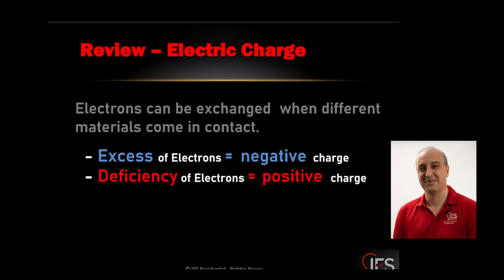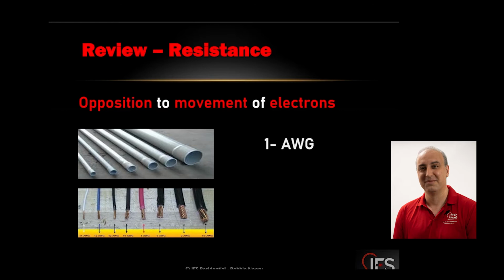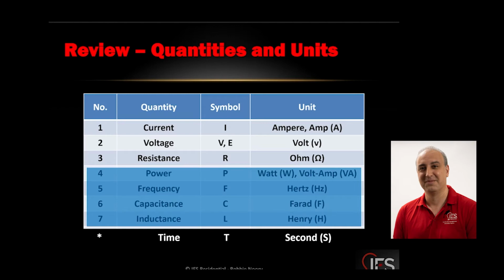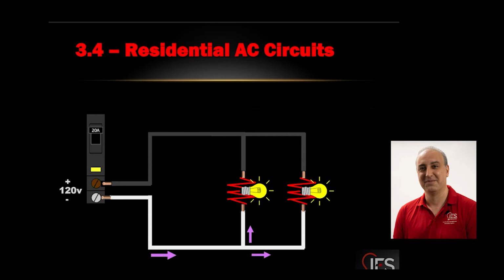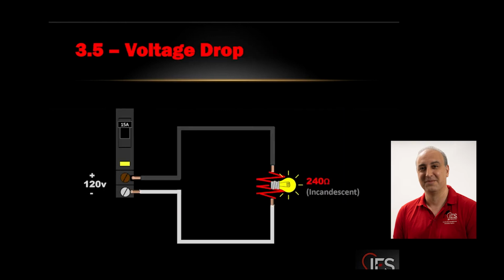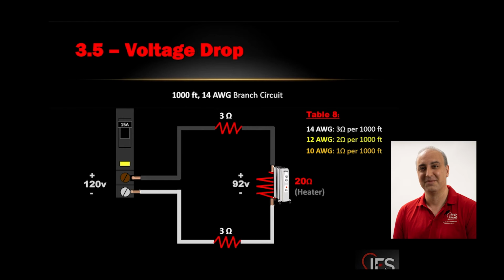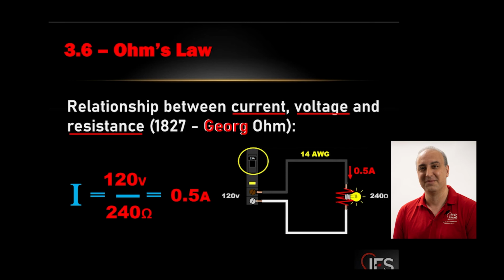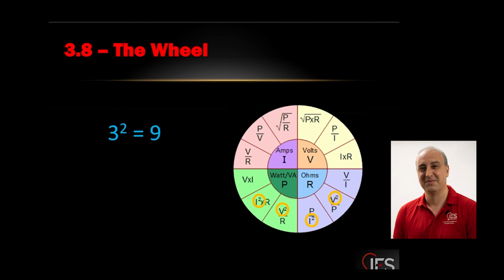Circuit Theory - Robbie Noory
Today, we will be discussing Circuit Theory.